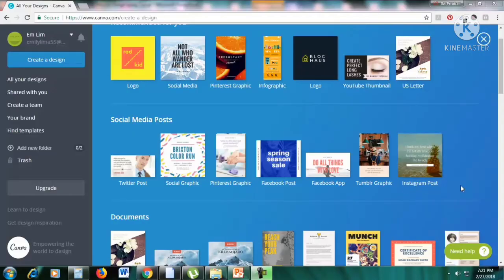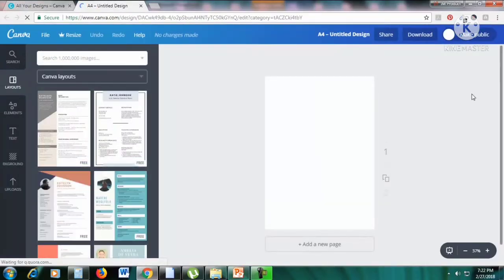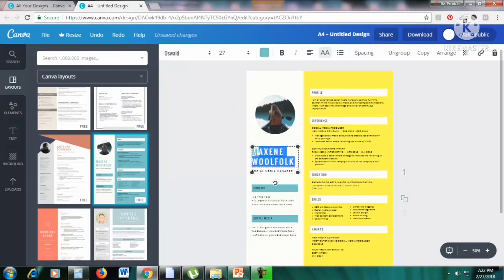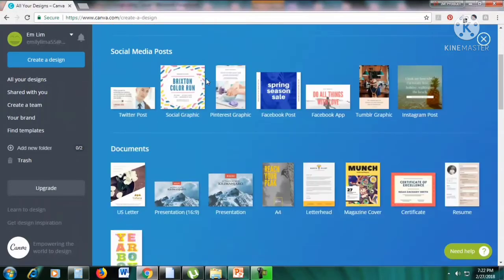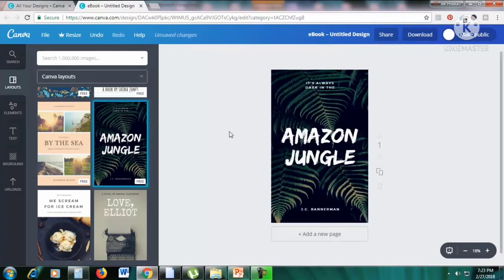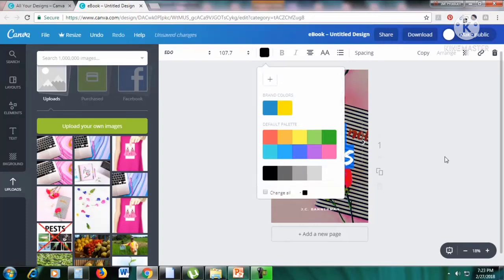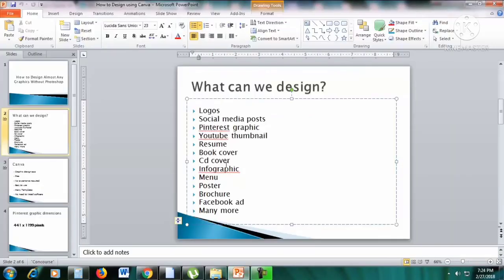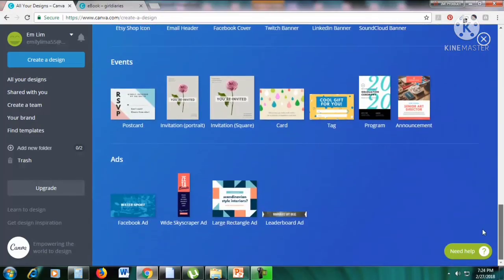How to learn and make income with Graphic desgine course//lecture-12// Graphic desgine academy.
How to learn and make good Income with Graphic Design course.

learn and earn with Graphic Desgine course.Its so helpfull and needfull.

AZ 52 Sss tech.

Graphic Desgine Academy.

lecture-12-desgine anything and conclusion.